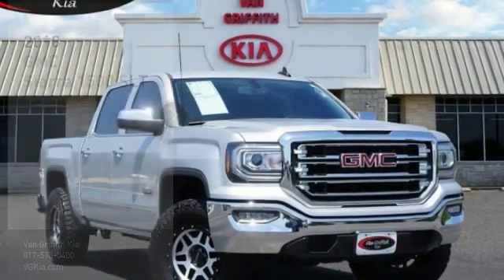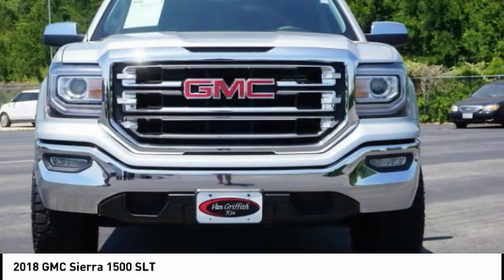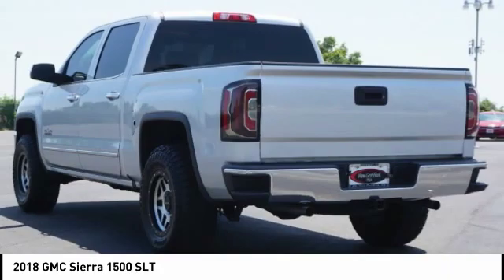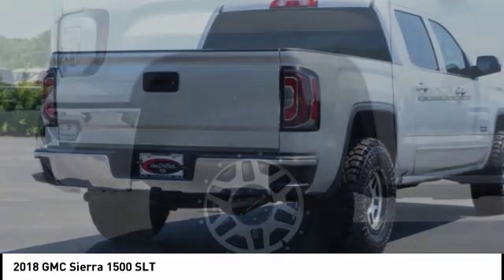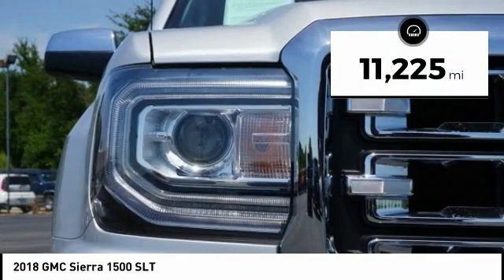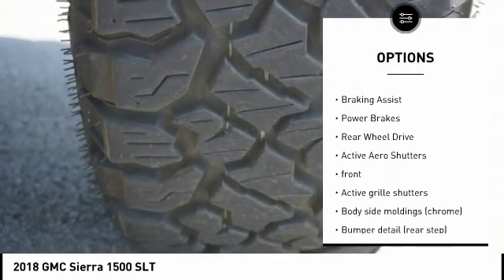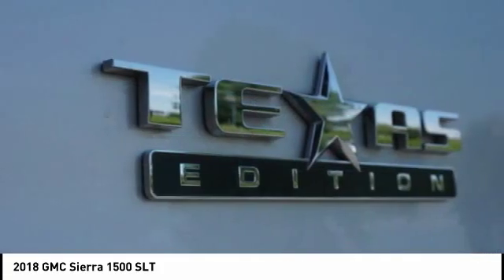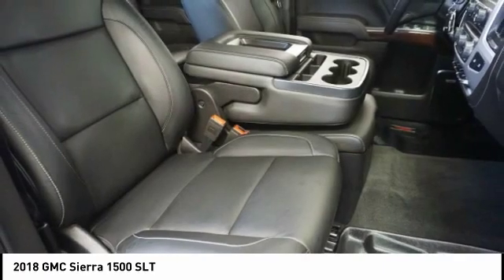2018 GMC Sierra 1500 Granbury Granbury V2998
2018 GMC Sierra 1500 SLT